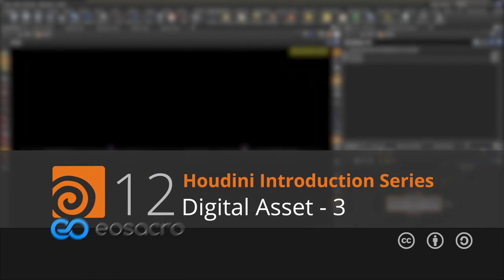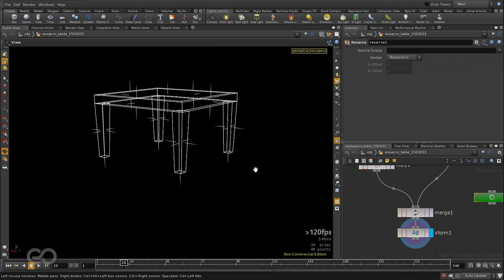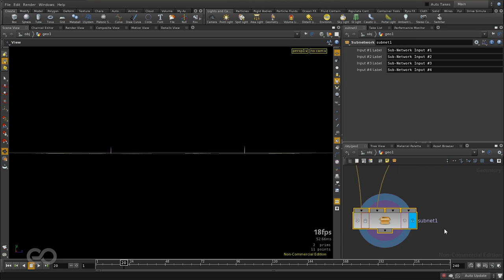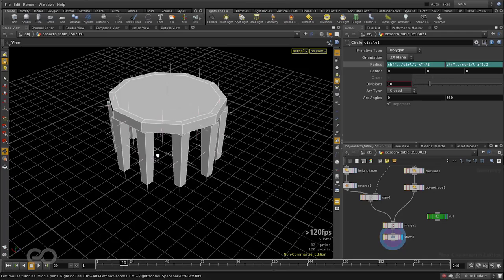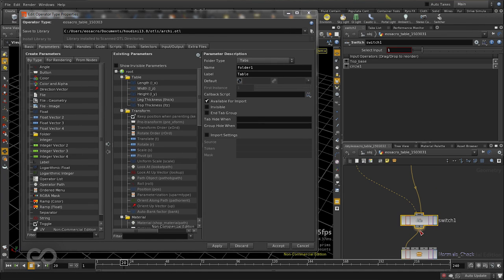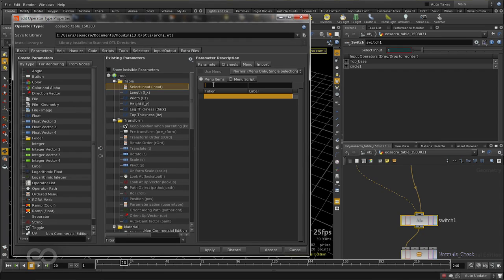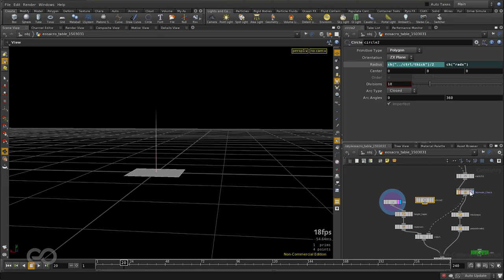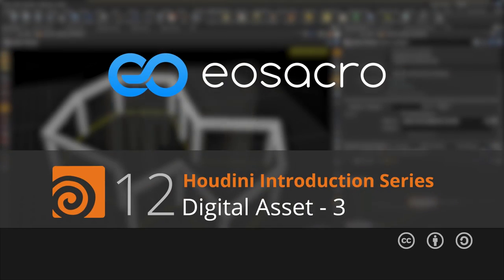Houdini Intro - 12 - Digital Asset - 3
In This tutorial I am continuing with the digital asset. We will see what the significance of setting proper normals on our polygons is. We will also see how to set up a menu to shift between a rectangular table top and a circular one.